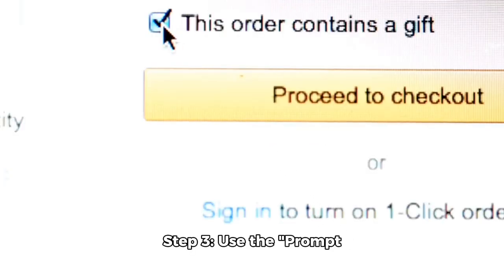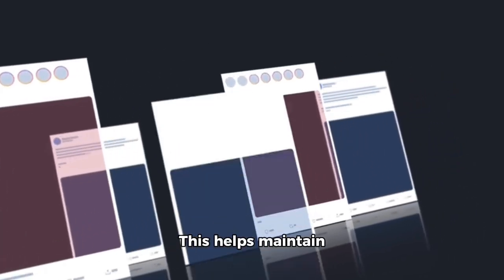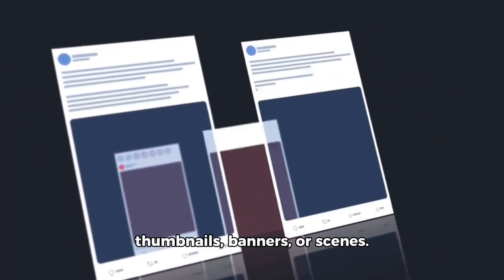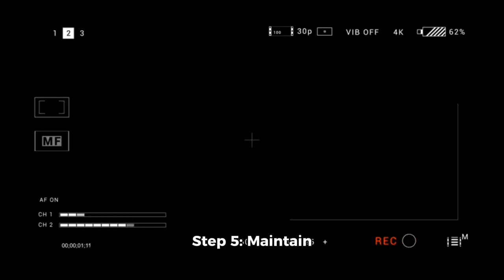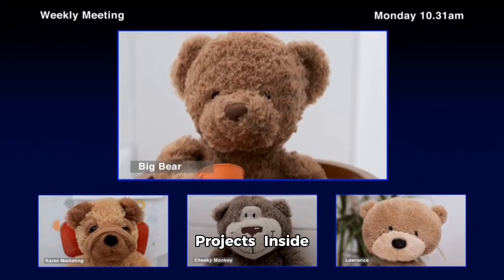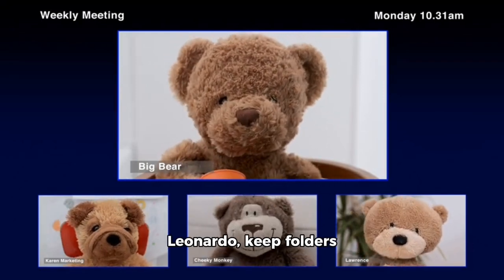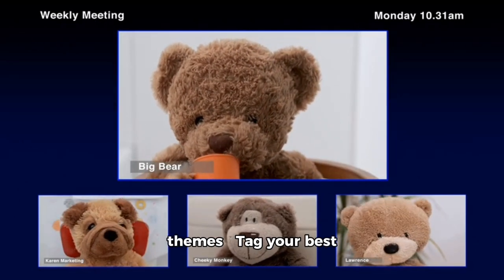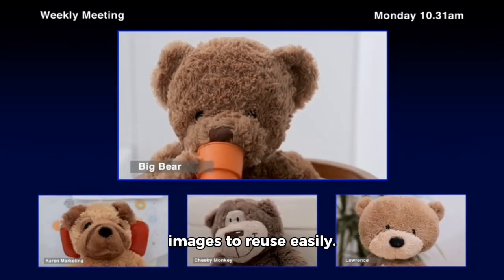How to Create Consistent AI Content with Leonardo.ai | Step-by-Step Visual Guide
Struggling to keep your AI-generated content consistent across videos, thumbnails, and social posts?
In this video, I’ll show you exactly how to create visually consistent and high-quality AI content using Leonardo.ai. Whether you're running a faceless YouTube channel, building your personal brand, or creating for clients — this is your blueprint.

What you’ll learn:

How to define a unique AI visual identity

Crafting reusable prompt templates

Using image-to-image features for style consistency

Batch generation tips for faster workflows

Maintaining brand aesthetics across all content

Perfect for creators using tools like CapCut, ChatGPT, and AI automation systems.

Want to stand out with AI visuals that feel like YOU?
Watch till the end for pro tips you won’t find anywhere else.